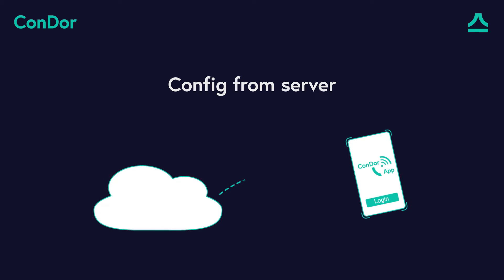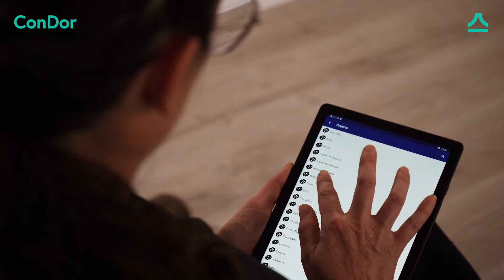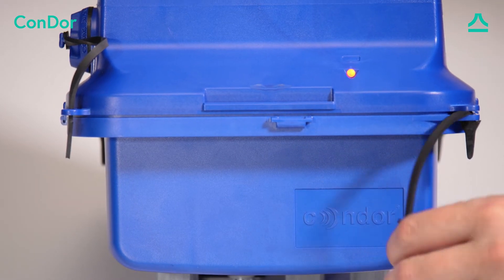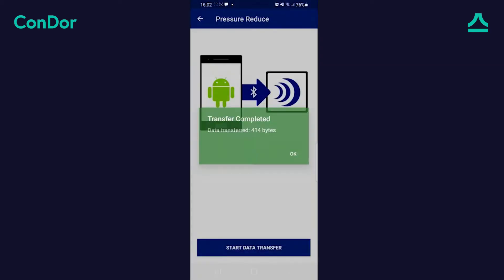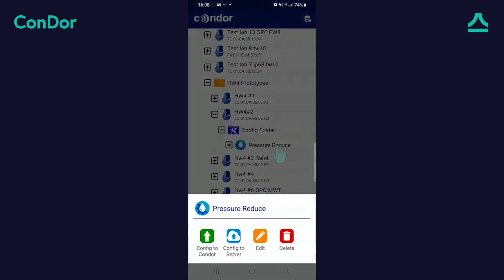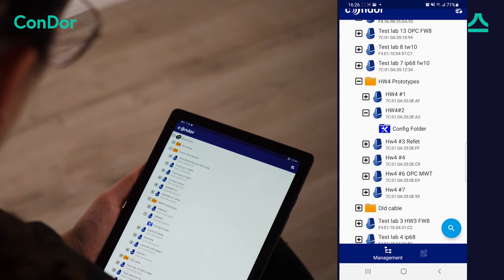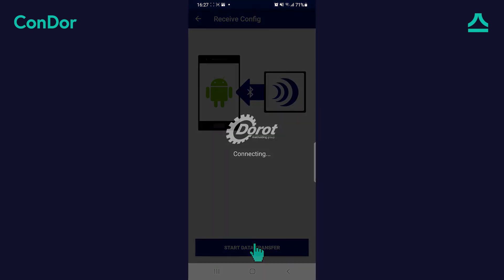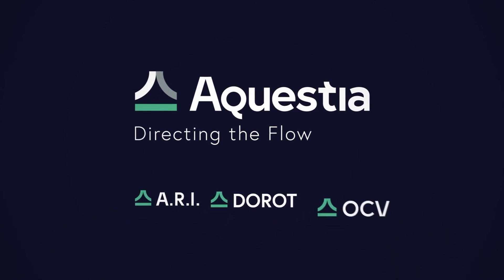Aquestia's Smart Solutions - ConDor configuration download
Uploading and downloading configurations to and from the ConDor, SkyPlatform and mobile application.

General information about the ConDor controller:
The ConDor hydraulic controller modifies the valve’s setpoint by actuating two solenoid valves, replacing the usual hydro-mechanical pilot valves. This enables the implementation of a wide range of hydraulic functions - individually and in combination.

The ConDor can be configured using a Bluetooth connection, local or cellular connection